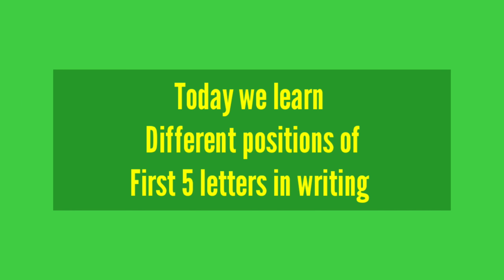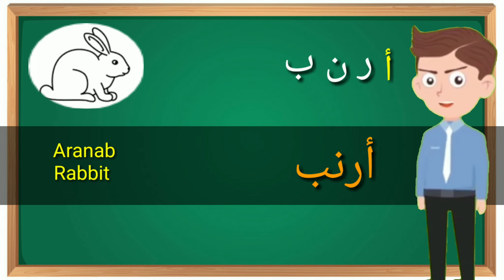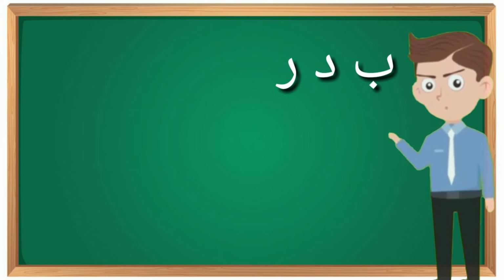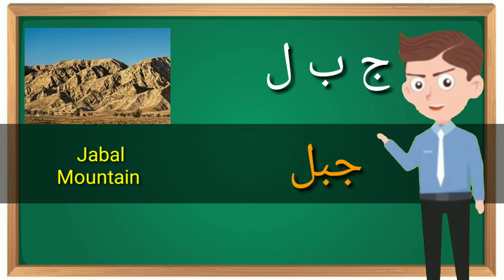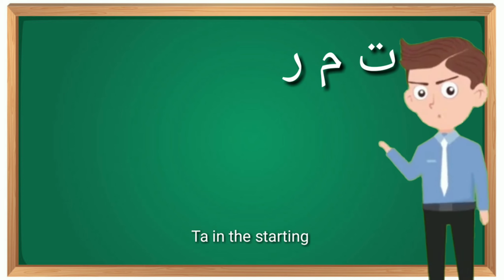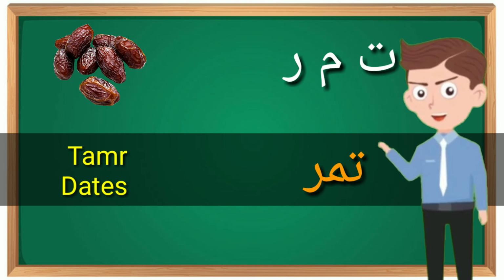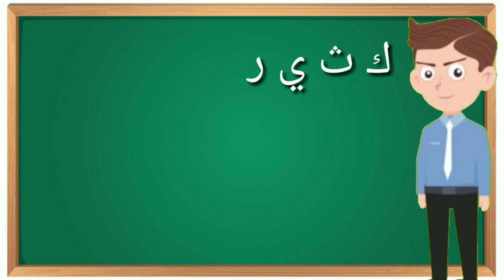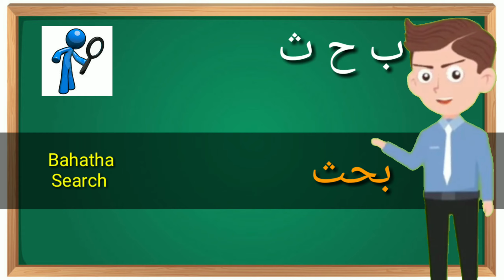POSITIONS OF ARABIC LETTERS II PART - 7 II LEARN ARABIC WITH EASY METHOD II ARABIC WITH UWAIS II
U Talks Arabic for Expatriates presents this video as the 7th part of Learning Arabic language in easy way. Which help anyone who is ready to learn Arabic. The beginners of Arabic language can learn in simple manner.

In the first two videos 28 letters have been explained with shapes, pronunciation and articulation.  So that the learner can listen, see and concentrate on the letters. In the third video we have learned short vowels in Arabic. In the 4th video we learned Long vowels in Arabic and 5th video we have learnt the naughty letters in Arabic. However in the 6th video we have learned Types of Tanween in Arabic.

In this video we will teach you the different positions of Arabic letters and how to join in a word, and will discover the better way to get started with you Arabic studies. You will be given learning strategies and tips to learn the short vowels in Arabic.

For advancement learning in Arabic language you need to focus on your basic. Otherwise the learning language will be still an impediment to overcome. Hope you will learn Arabic with this video in good manner.

We are ready to provide you all the support ..

vowel
تعليم العربية للاطفال
اللغة العربية
احب العربية
arabic language for doctors

arabic language learning english

learn arabic language for beginners in english while sleeping

learn qatar arabic language for beginners in english

learn quranic arabic language for beginners in english

learn egyptian arabic language for beginners in english

how to learn egyptian arabic language for beginners
arabic language learning free
arabic language full course
arabic language learning greetings
arabic language learning grammar

arabic language learning good morning